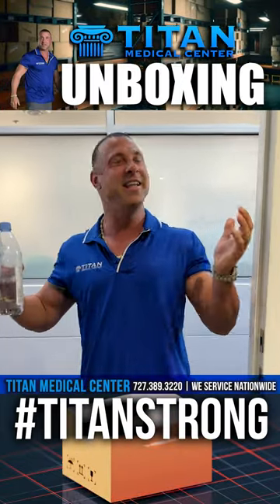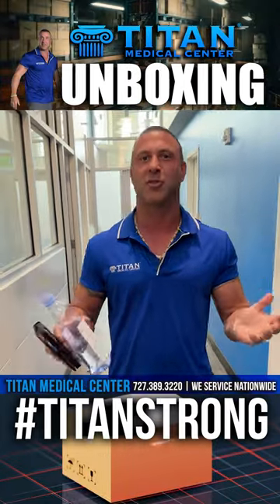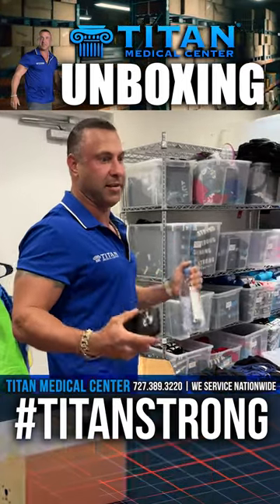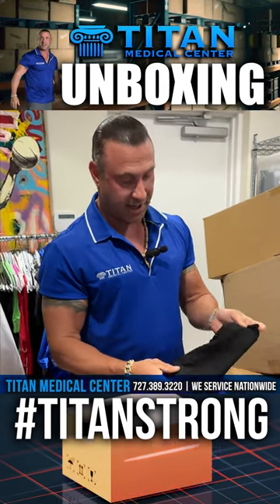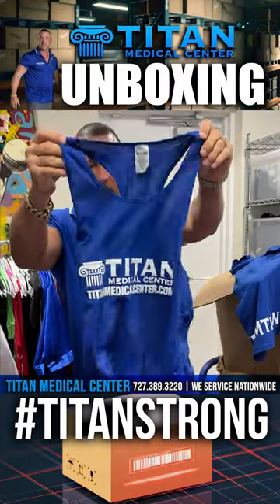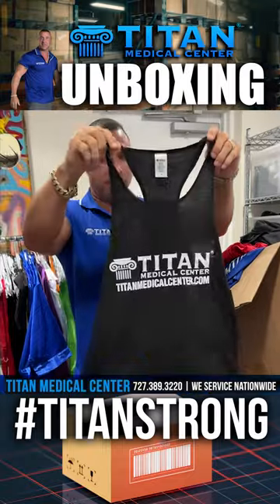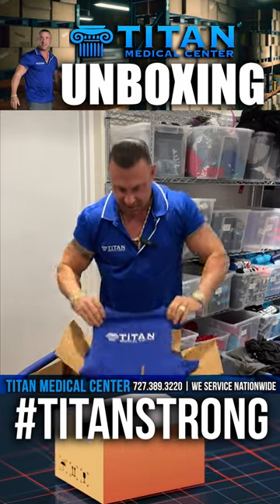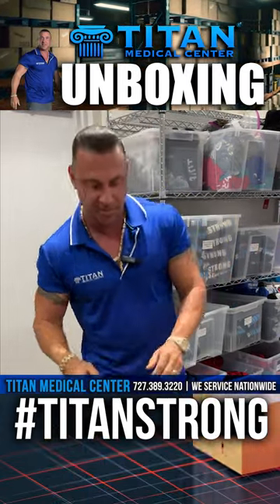Titan Fitness & Lifestyle Apparel Unboxing with Titan Medical Center owner John Tsikouris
John unboxes some new Titan apparel here at the Titan headquarters in Tampa, Florida!